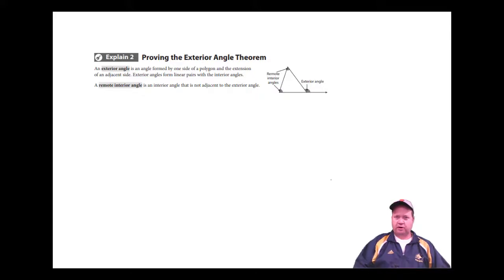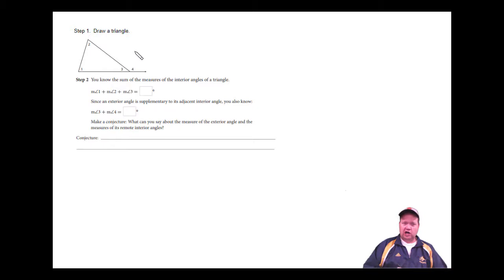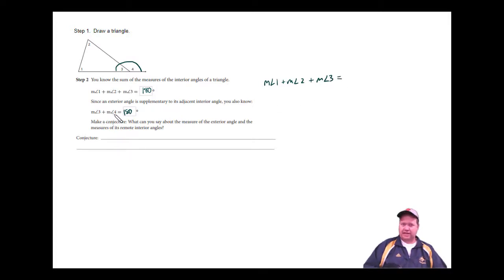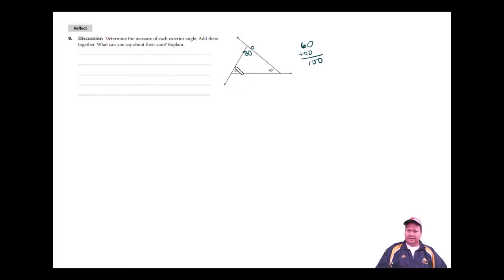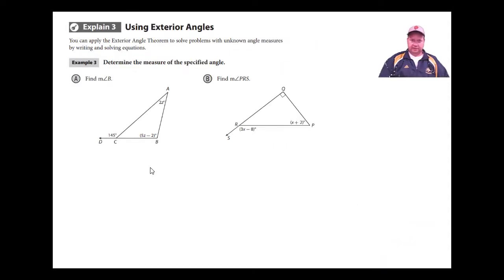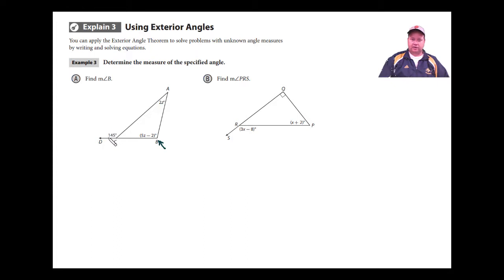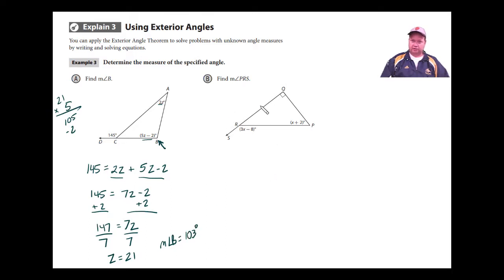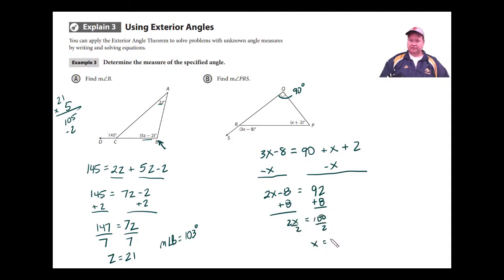22 1 Part 2 Interior and Exterior Angles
Go Math Integrated math 1  Lesson 22.1 Interior and exterior angles of polygons